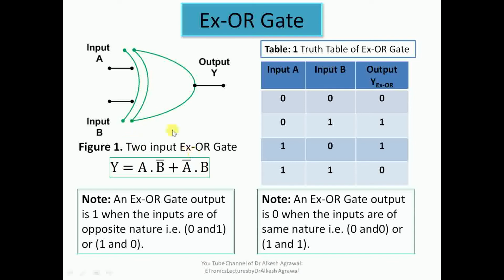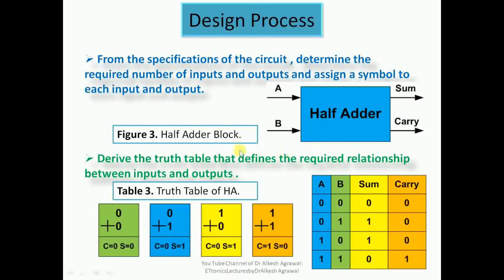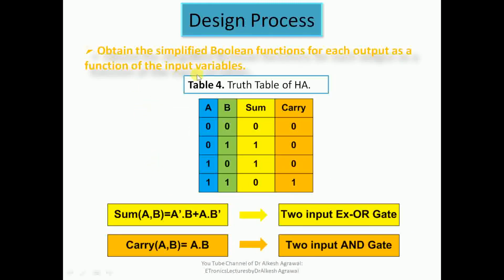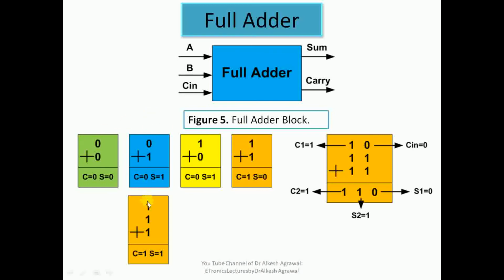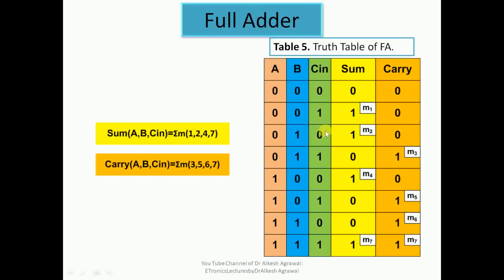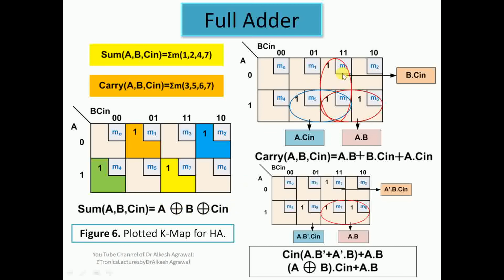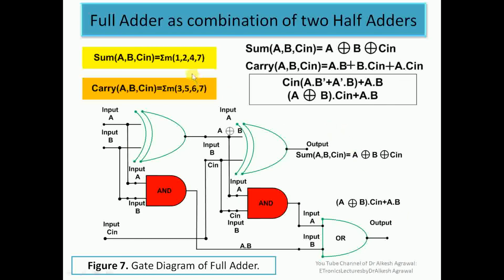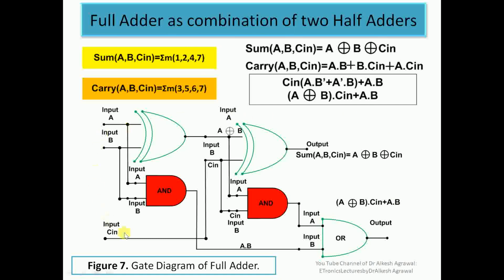Combinational Circuit - Half Adder and Full Adder by Dr. Alkesh Agrawal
This Lecture describes the Design Process of Half Adder and Full Adder Combinational Circuit in terms of Inputs and Outputs, Truth Table, Outputs as Boolean Function of Inputs, K-Maps, Gate Block Diagram. The Diagrams are made in MS-Visio for better understanding and clear visualization.